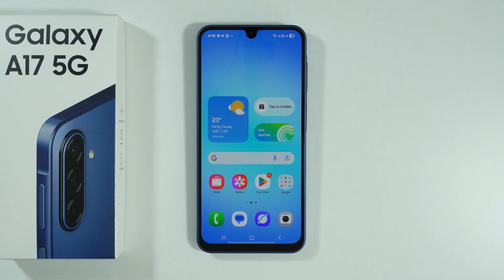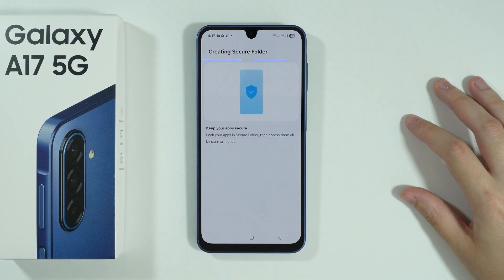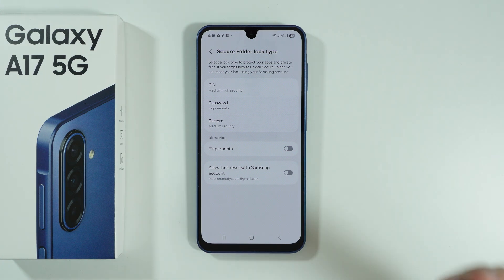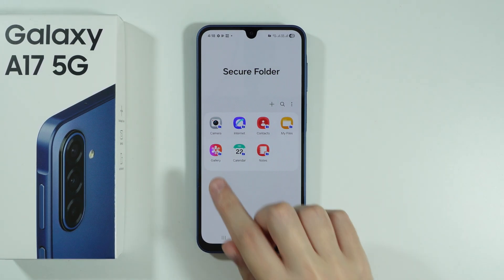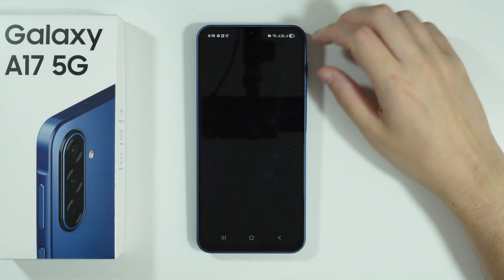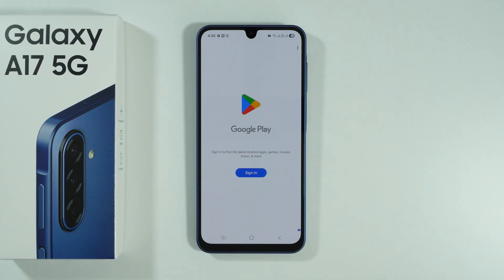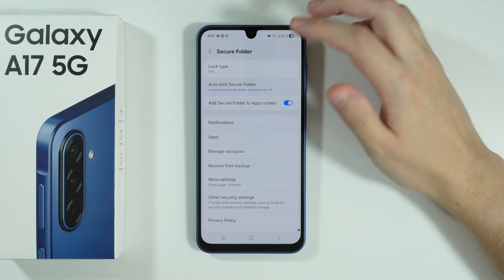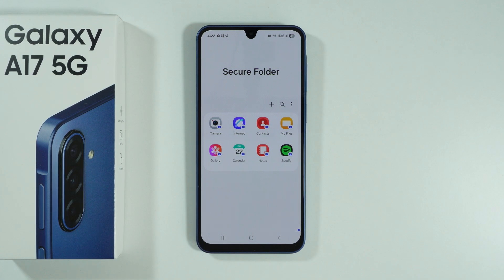Samsung Galaxy A17: How to Lock Apps (Set Password for Apps)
Discover how to lock individual apps with a password, PIN, or biometric authentication on your Samsung Galaxy A17. This guide explains how to use built-in features like Secure Folder or third-party apps to add an extra layer of security to sensitive applications. Learn to prevent unauthorized access to social media, banking, or gallery apps without locking the entire device. Enhance your privacy with app-specific protection on your Samsung Galaxy A17.